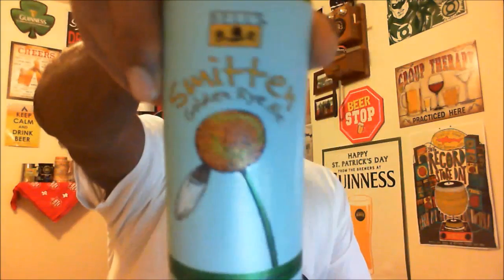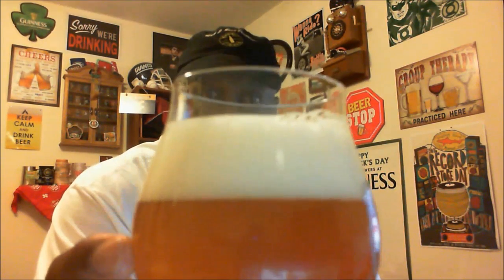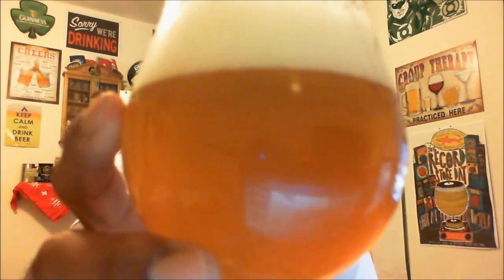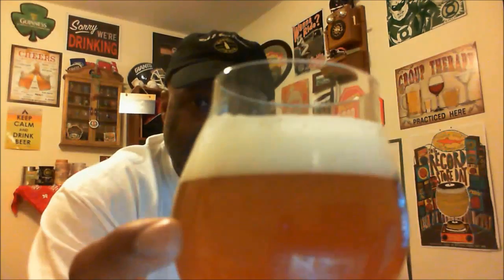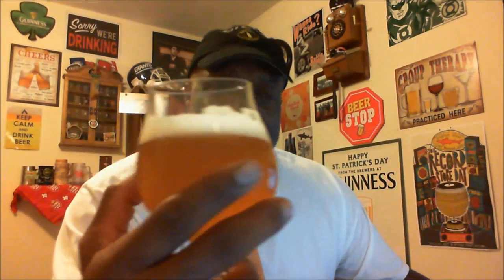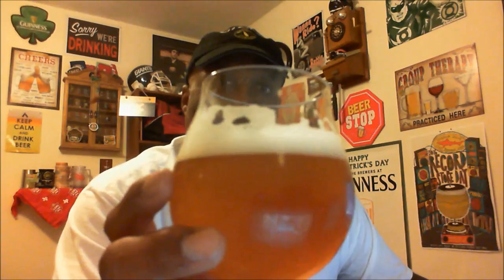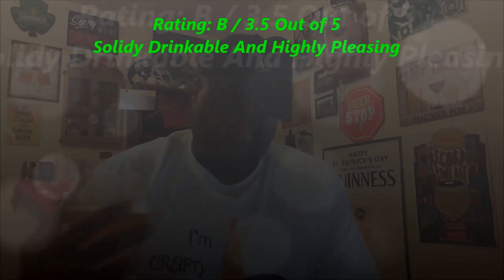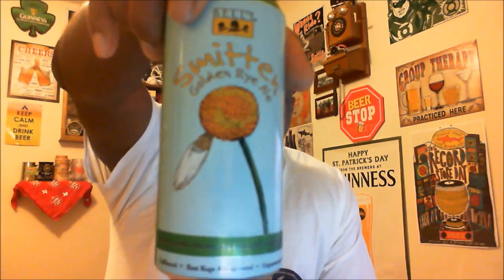Rod J BeerVentures | Bell's Smitten Golden Rye Ale Beer Review (6% ABV)